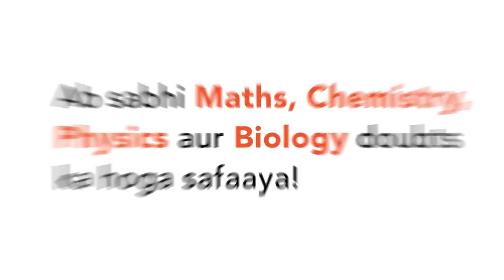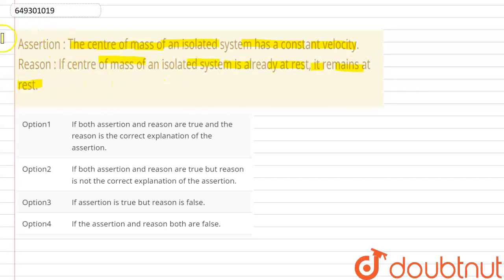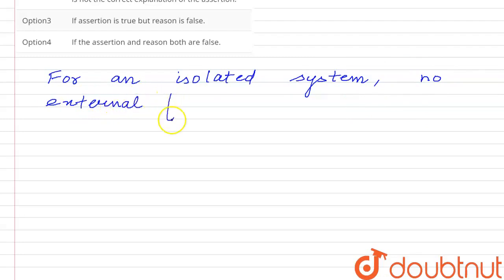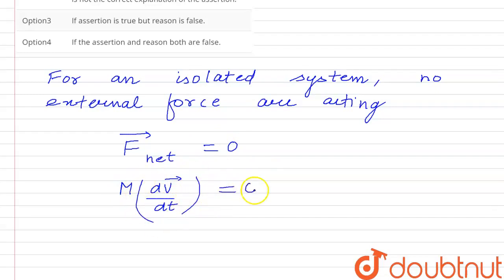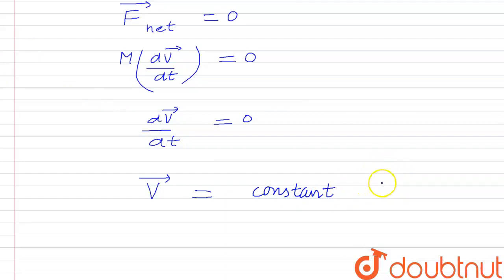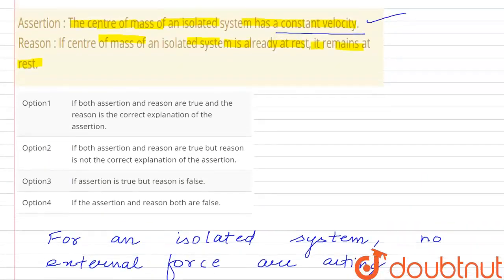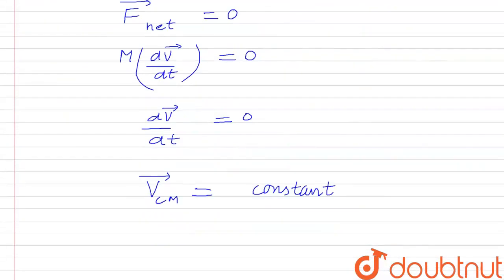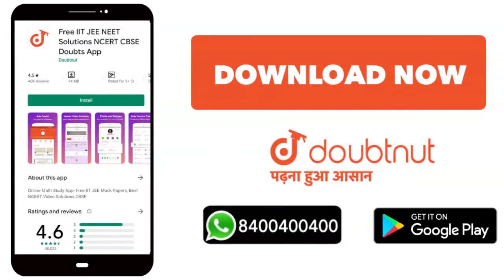Assertion : The centre of mass of an isolated system has a constant velocity. Reason : If centre...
Assertion : The centre of mass of an isolated system has a constant velocity. Reason : If centre of mass of an isolated system is already at rest, it remains at rest.
Class: 11
Subject: PHYSICS
Chapter: ROTATIONAL MOTION
Board:NEET

👉 Have Any Query? Ask Us.